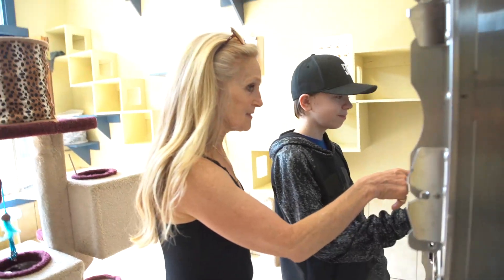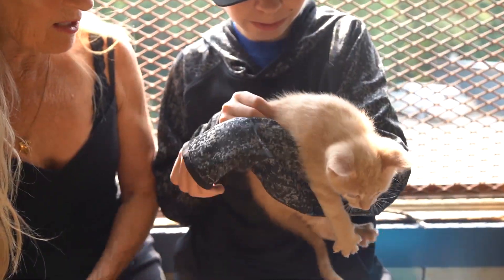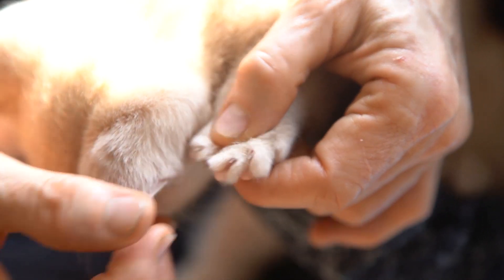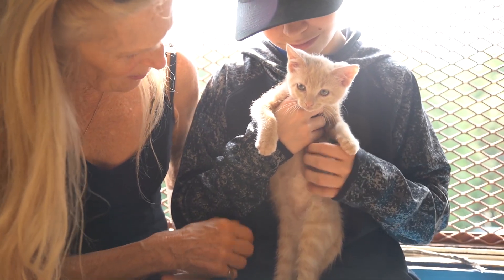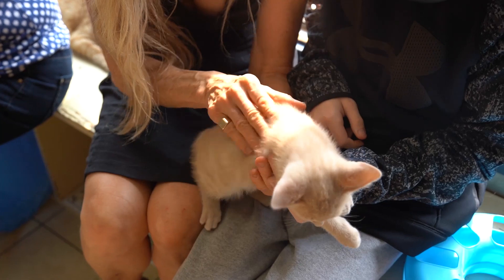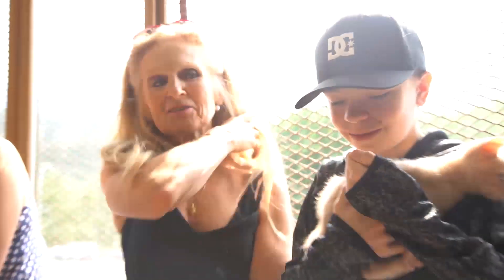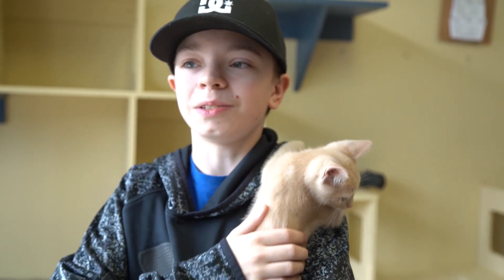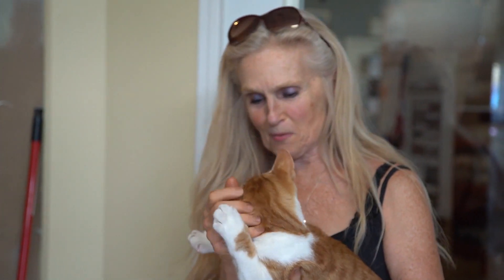Easy Kitten Massage for New Pet Owners - Pet your Pet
Christine Sutherland shows you how to massage your pets and animals in this educational video! Filmed at the SPCA!